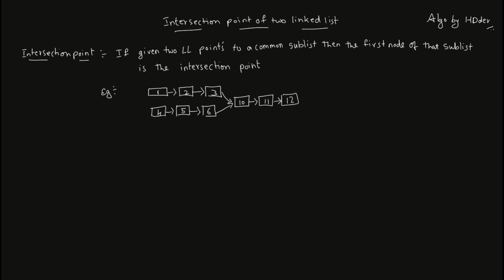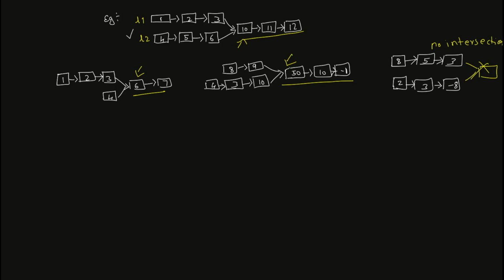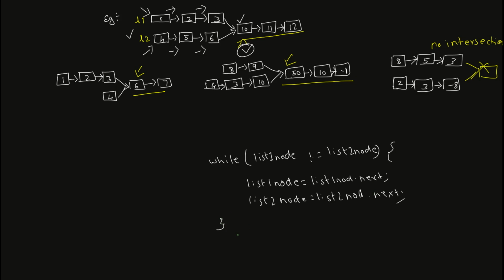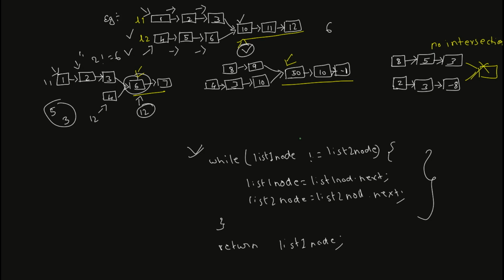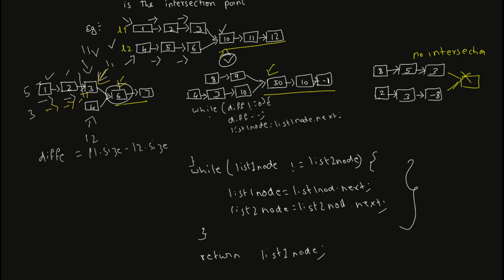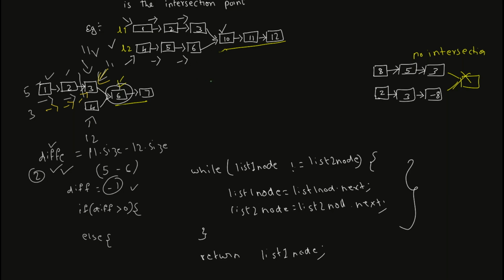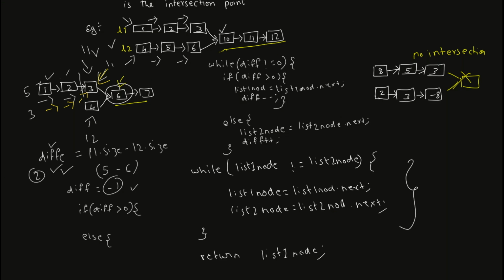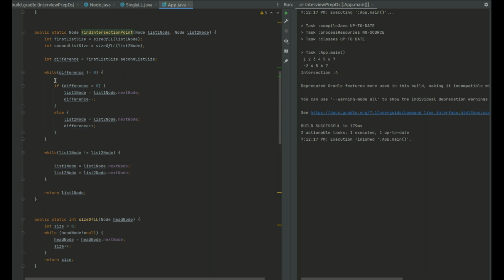INTERSECTION POINT OF TWO LINKED-LIST (AMAZON INTERVIEW)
In this video we will see how to find the intersection point of two given linked list.

we follow step by step approach of solving the problem